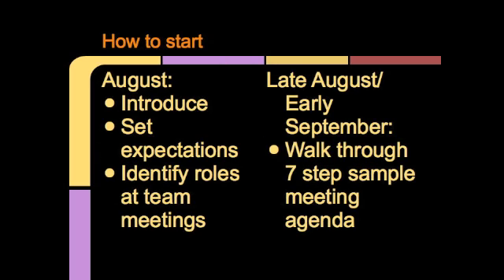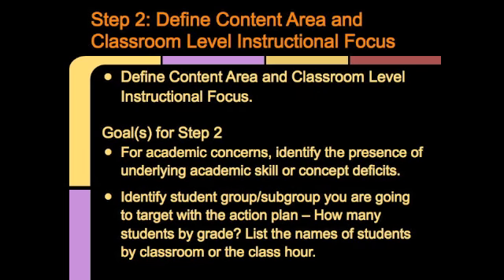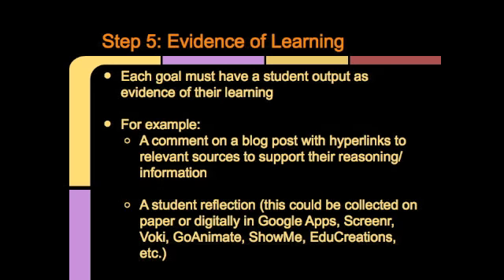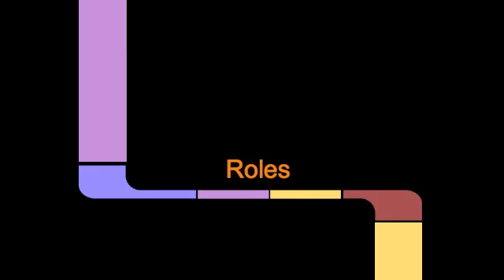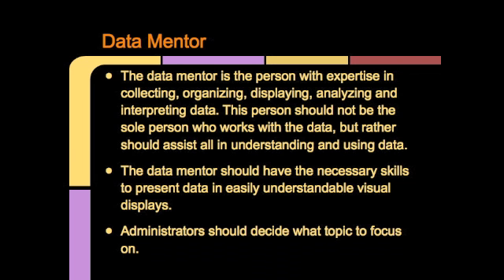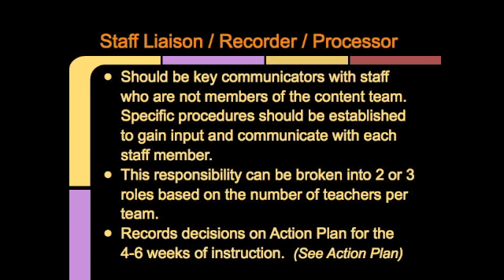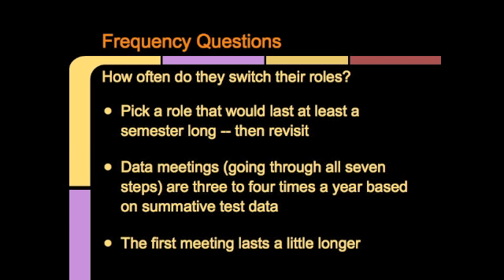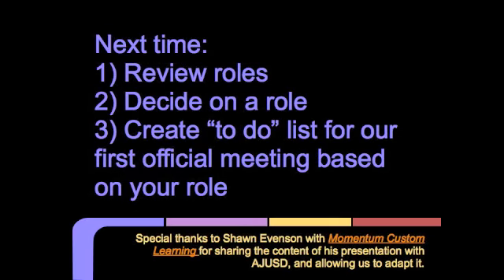CCJH Data Meetings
This is an introduction to the data meetings at CCJH in the content areas. We will flip our staff meeting so you can watch it here first, then when you come to the meeting, we'll decide on the roles in each content area.